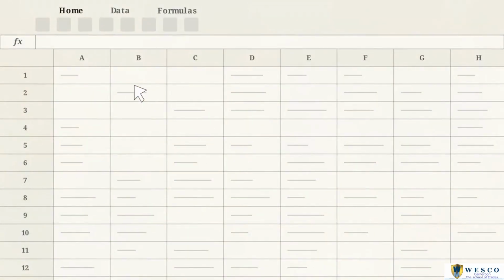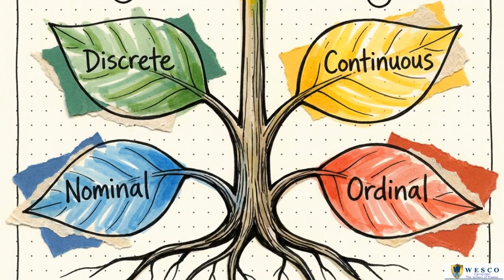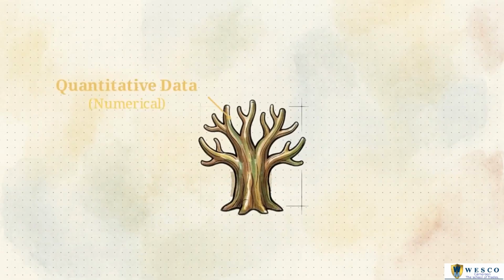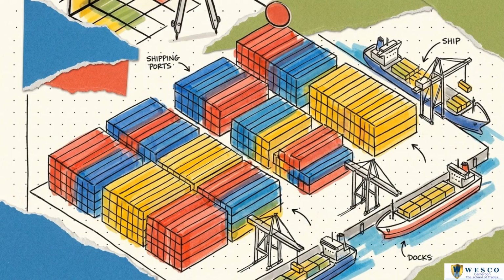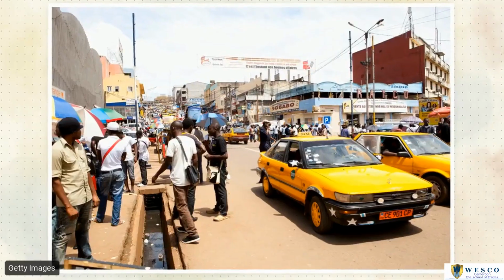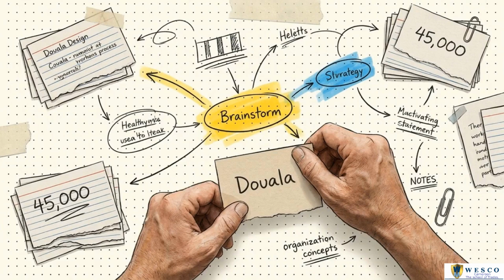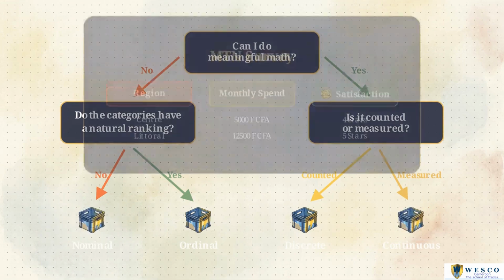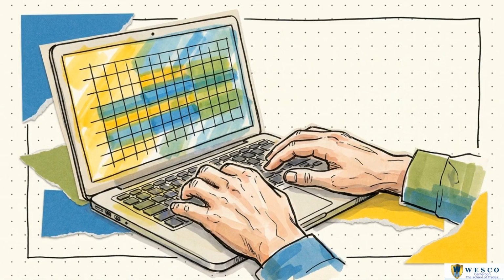wesco Analyst Blueprint Mastering Data Types